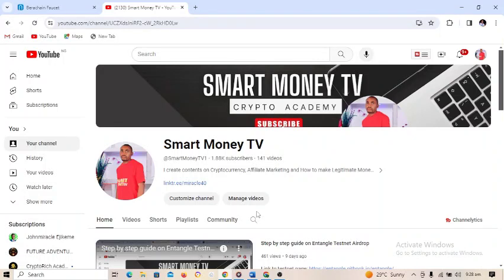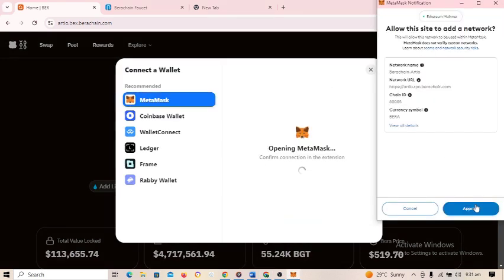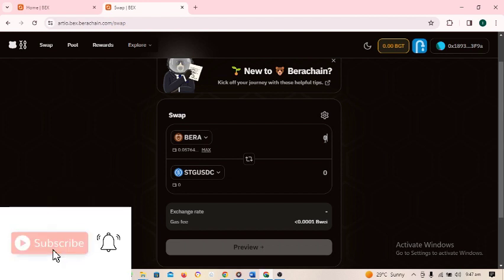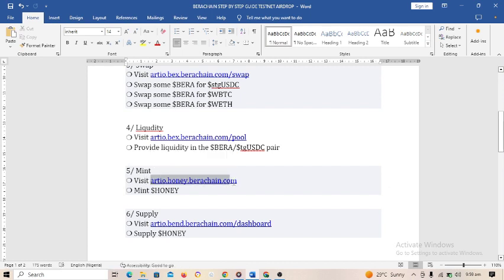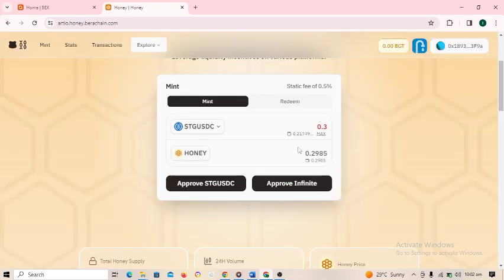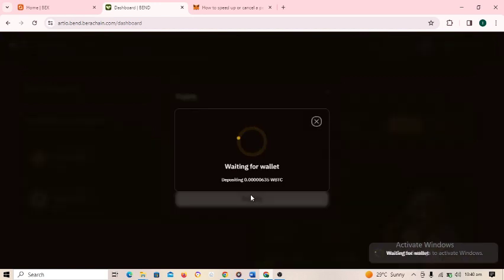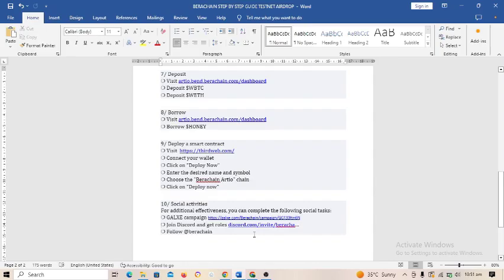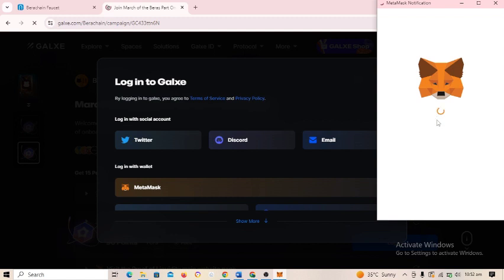Berachain Airdrop Tutorial [Free Crypto Airdrop]